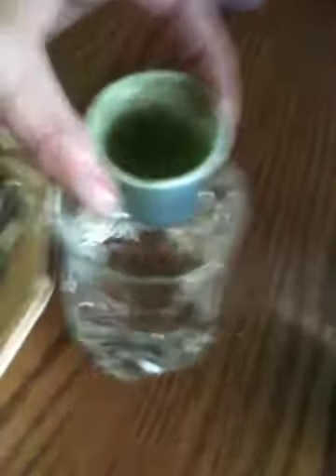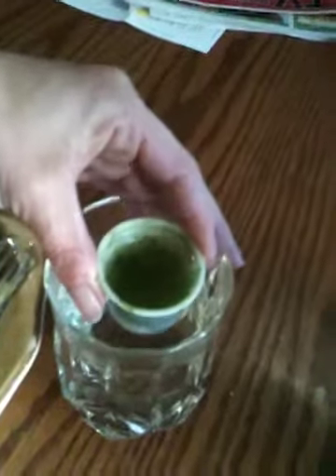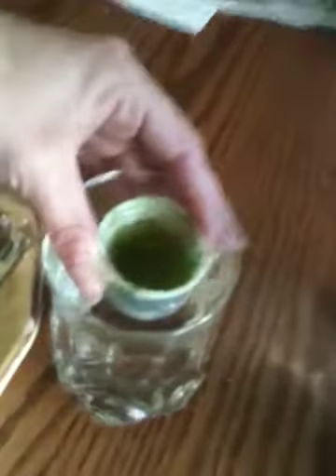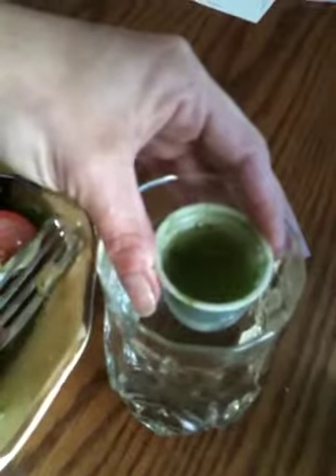Day 1 wheat grass shot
I'm trying wheat grass shots for one week to see the benefits for myself... And sharing my experience with you